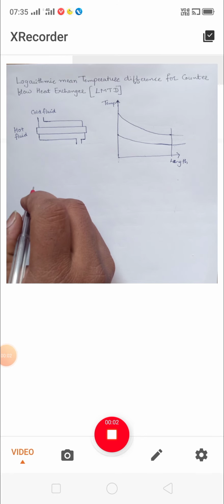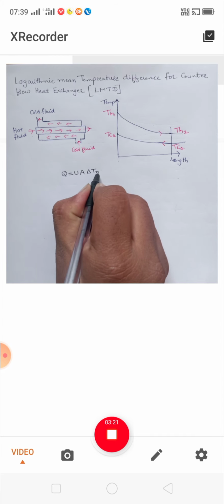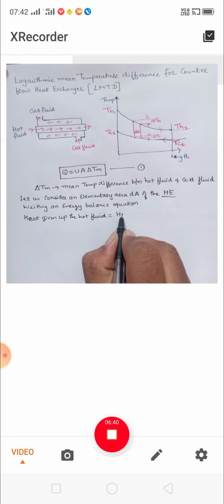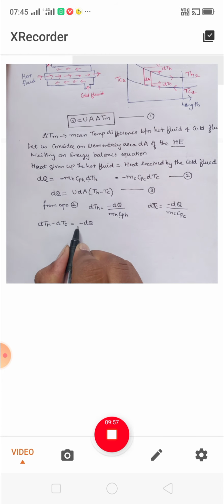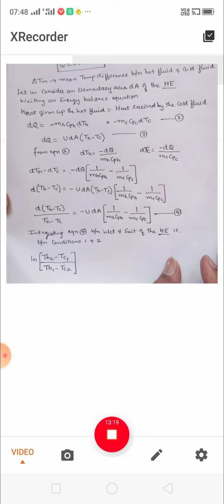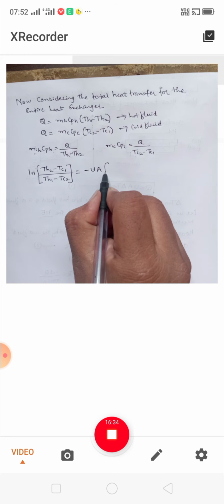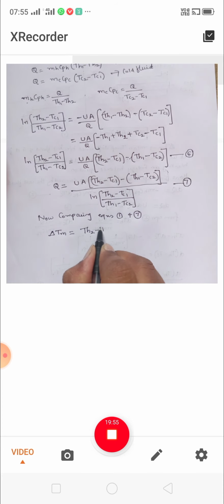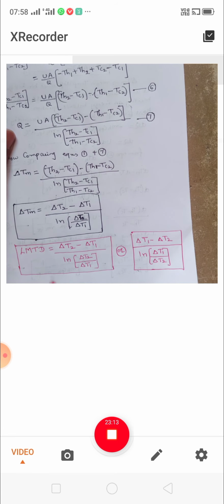Heat Transfer(Heat Exchanger Class 4) by PSS